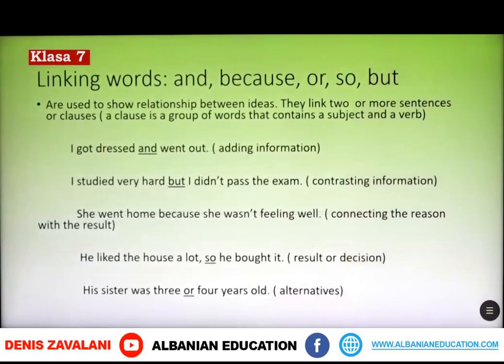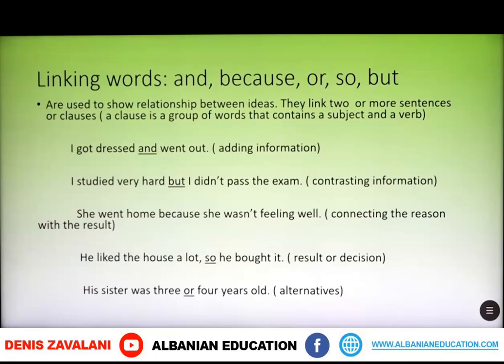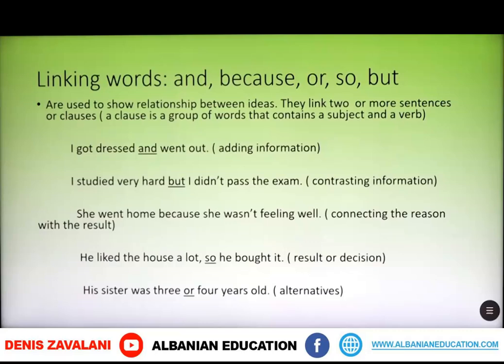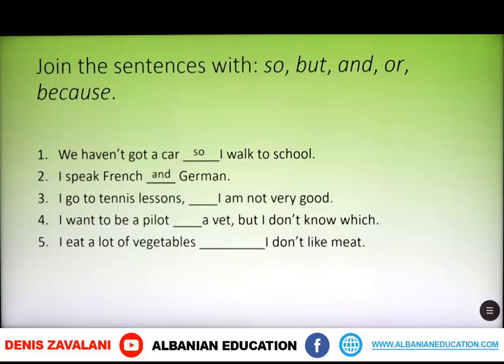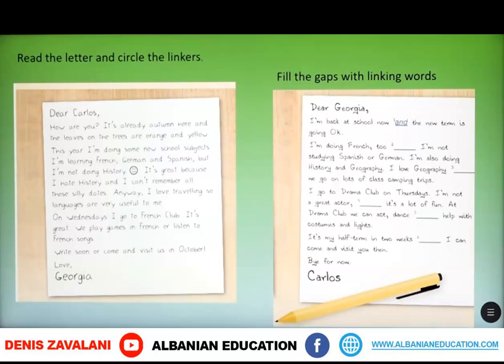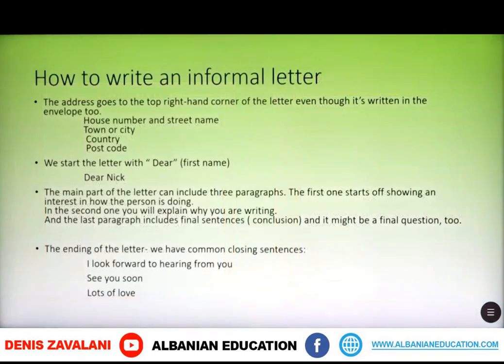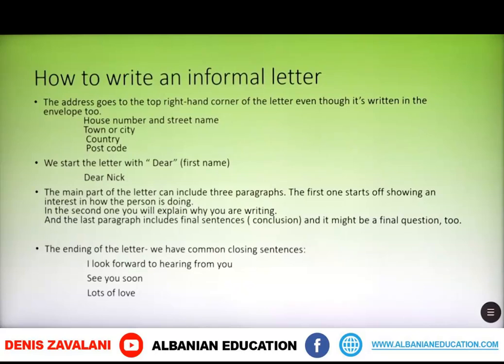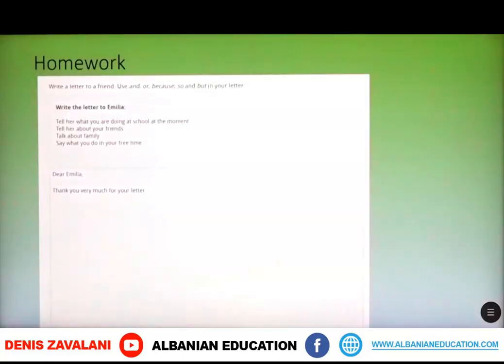7 03 013 Java e shtatë Gjuhë angleze Writing an informal letter